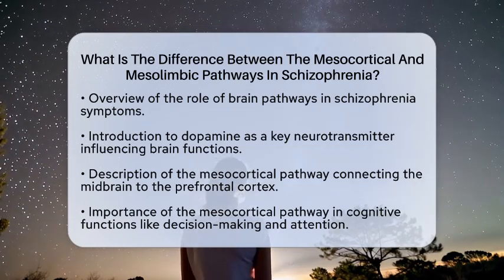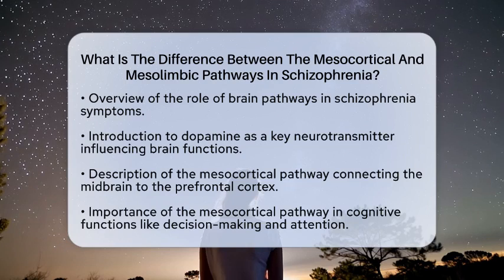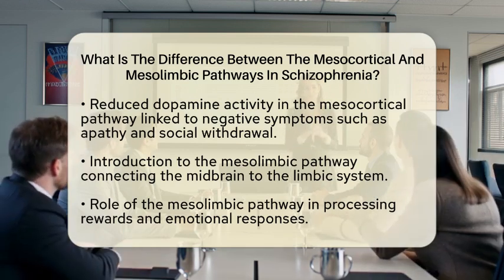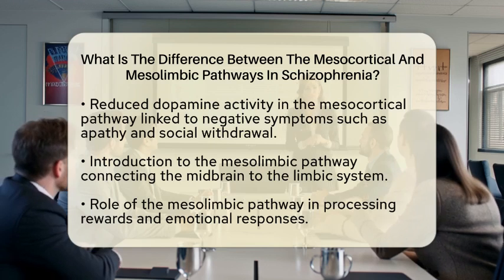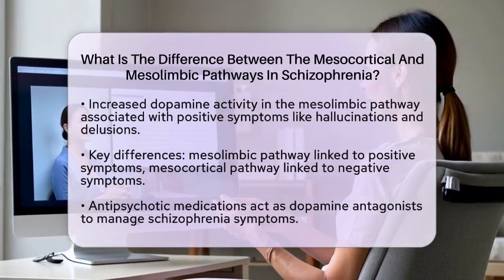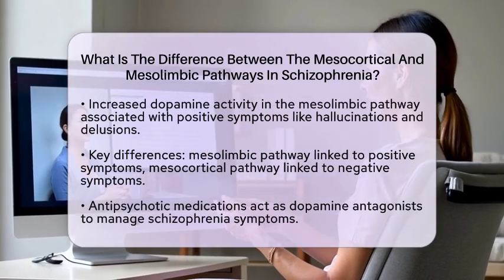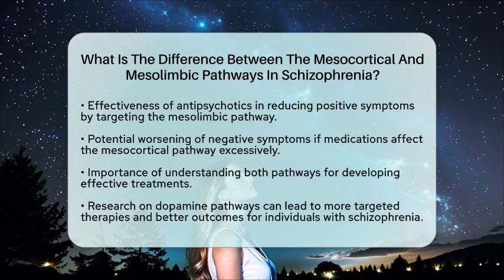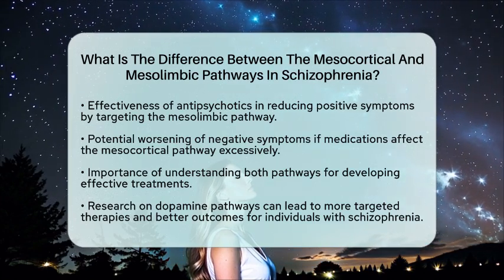What Is The Difference Between The Mesocortical And Mesolimbic Pathways In Schizophrenia?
What Is The Difference Between The Mesocortical And Mesolimbic Pathways In Schizophrenia? In this informative video, we will clarify the roles of the mesocortical and mesolimbic pathways in schizophrenia. These brain pathways are essential for understanding the symptoms associated with this complex disorder. We will break down how dopamine, a key neurotransmitter, functions within these pathways and how it influences both positive and negative symptoms of schizophrenia.

We’ll cover the significance of the mesocortical pathway, which is linked to cognitive functions such as decision-making and motivation, and how its reduced dopamine activity relates to negative symptoms. Conversely, we will examine the mesolimbic pathway, which is involved in emotional responses and reward processing, and how its increased dopamine activity contributes to positive symptoms.

Additionally, we will discuss the implications for treatment and how antipsychotic medications target these pathways to manage symptoms effectively. Understanding the differences between these pathways is vital for developing better treatment options and improving outcomes for those living with schizophrenia.

About Us: Welcome to the Schizophrenia Support Network, your resource for understanding schizophrenia and its impact on daily life. This channel focuses on key topics including schizophrenia symptoms, treatment options, living with schizophrenia, early signs of the condition, and how to manage it effectively. We aim to provide accurate information to help demystify schizophrenia and tackle common myths surrounding it, promoting a better understanding of schizophrenia and psychosis. The content provided is for general informational and educational purposes only. It is not intended to substitute for professional medical advice, diagnosis, or treatment. Never disregard professional medical advice or delay seeking it because of something you have seen in this content. Never rely on this information in place of consulting with qualified healthcare professionals. The creators and distributors of this content are not responsible for any adverse effects or consequences resulting from the use of any suggestions, preparations, or procedures described in this material. Always consult with your healthcare provider before starting any new health-related practice or program.